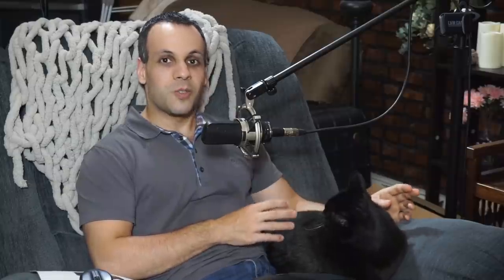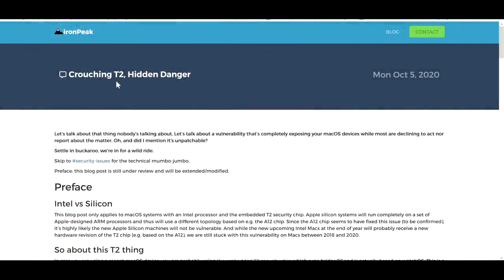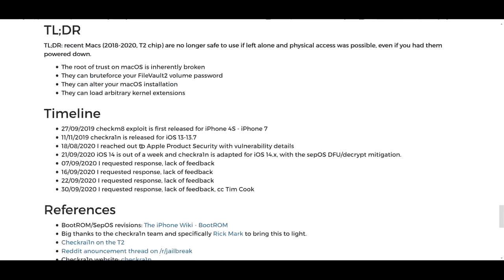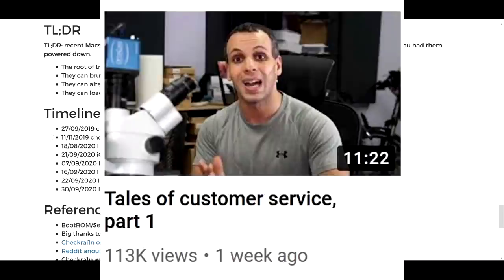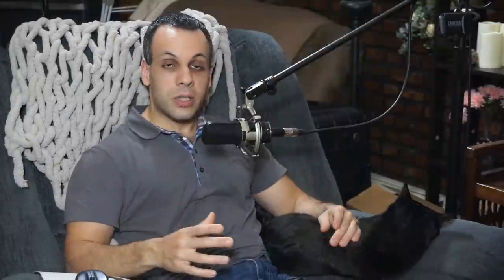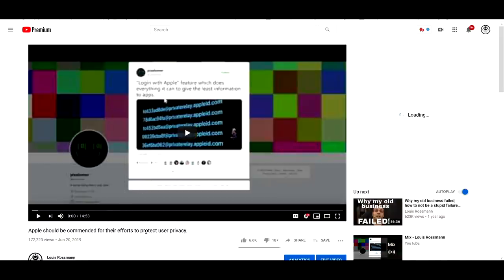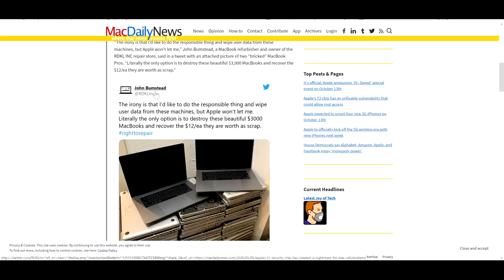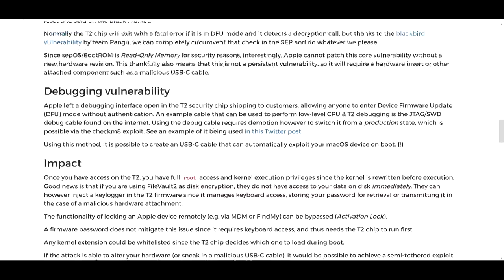Apple T2 chip security closer and closer to being compromised.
👉 This video was recorded with the following:
🔵 HDMI capture
🔵 Audio interface